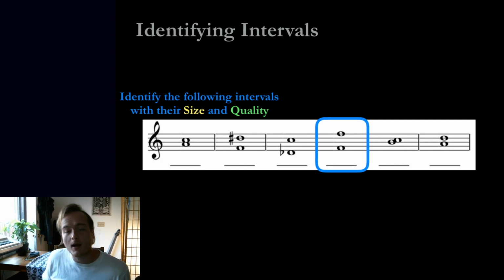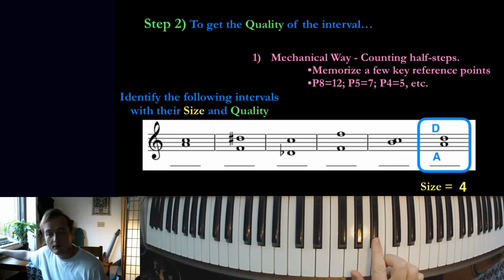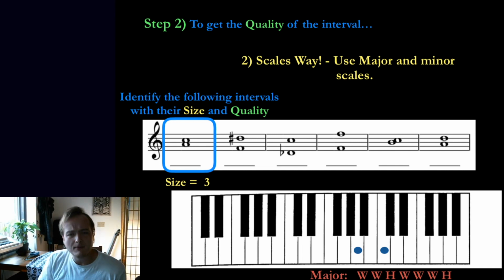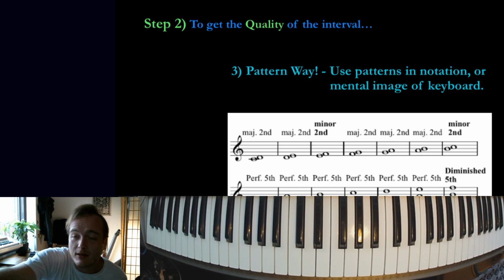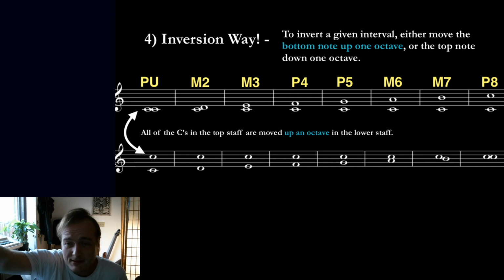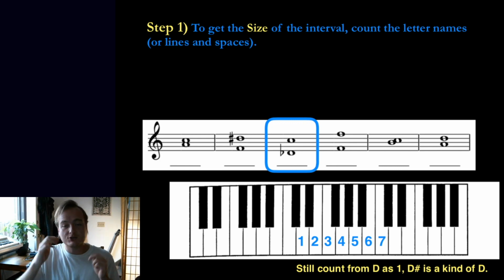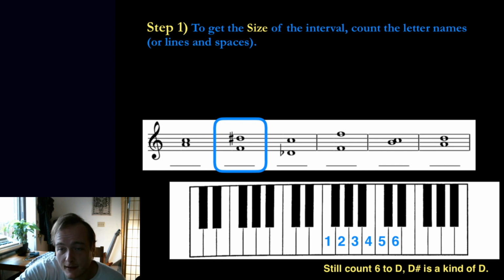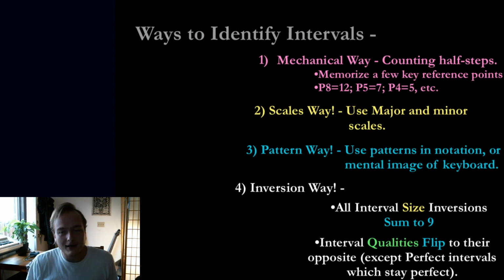Intervals 3 - Four Methods of Identifying Intervals (And Interval Inversions)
This is a much more practical video, focussed on showing four methods to quickly identify any musical interval, on the piano and in the score.

4 Methods -
1) Mechanical Way
2) Scales Way
3) Patterns Way
4) Inversion Way

We take 6 intervals at random, and endeavor to show how each method can be more or less useful depending on the interval you are dealing with. For this reason, I go out of order-starting from the easier ones, the P8 and the P4, and proceeding to increasingly difficult ones, the M7 and the A6.